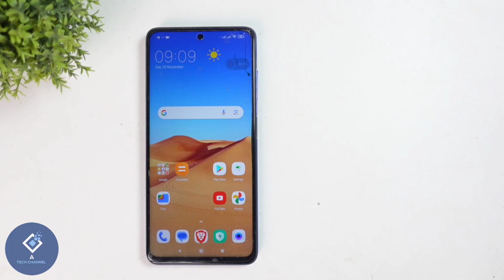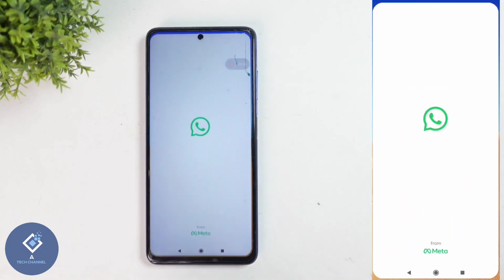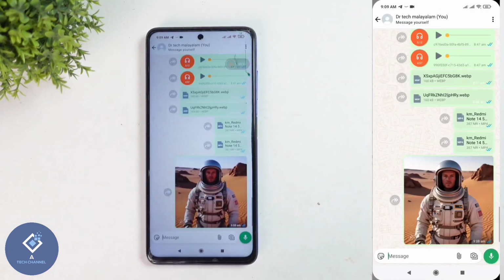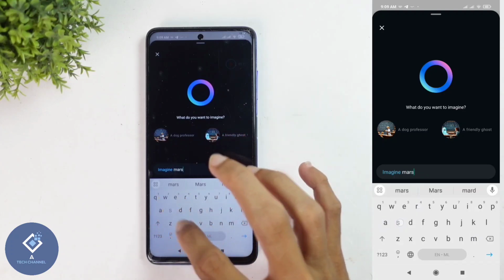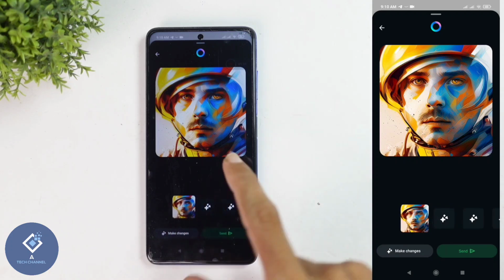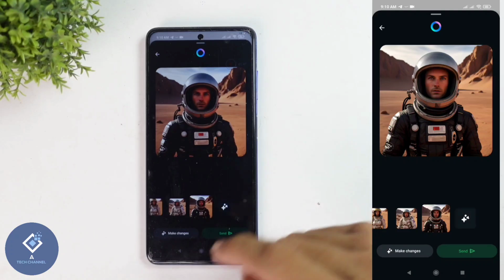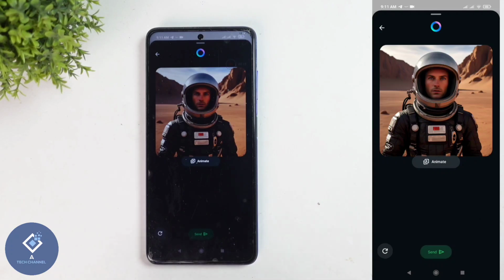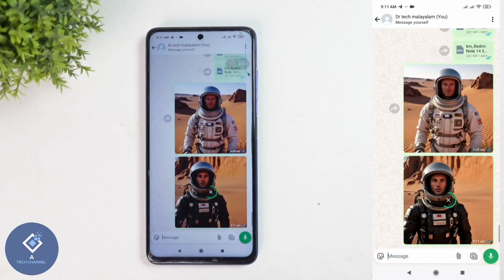How To Send Meta Ai Generated Photos To Others Through Whatsapp | English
in this video we will be telling about how to send meta ai generated photos or images to others through whatsapp in english. lets check about how to sent meta ai generated photo or image to others in whatsapp in english